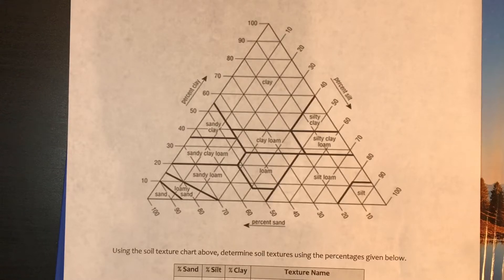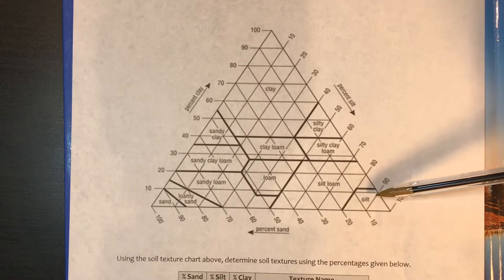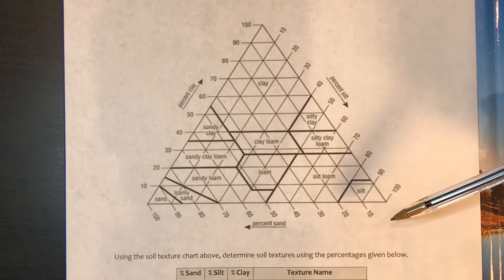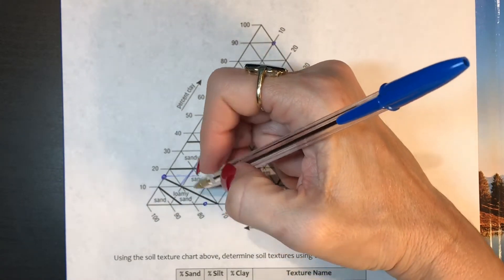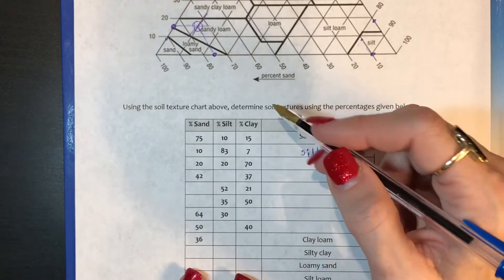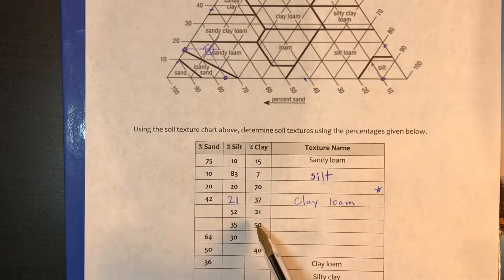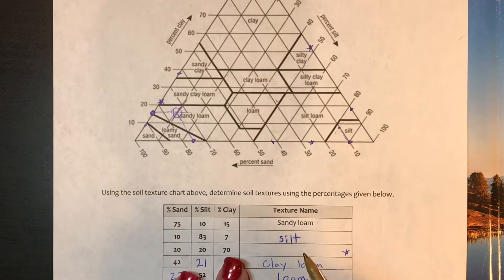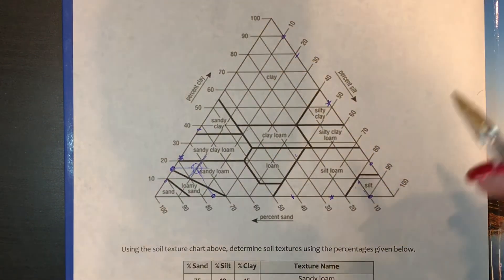APES Unit 4 packet - soil triangle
Use along with soil triangle in lecture notes packet.  Please consult key - there is an error in the information given in the second problem.